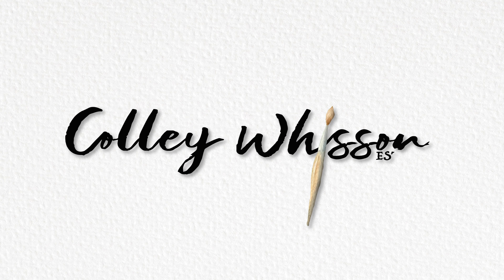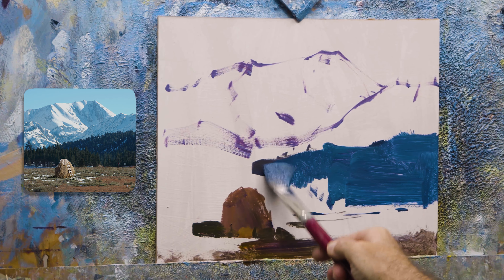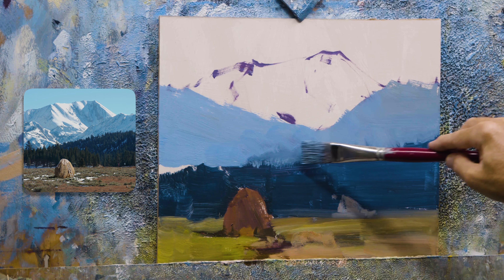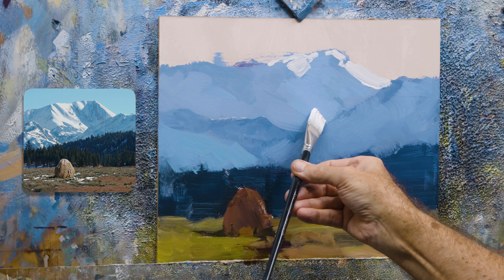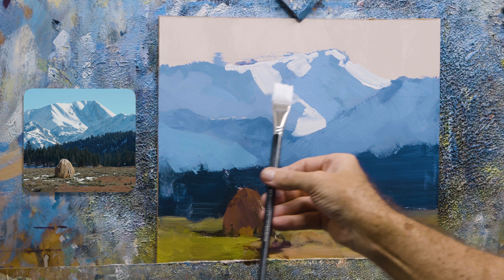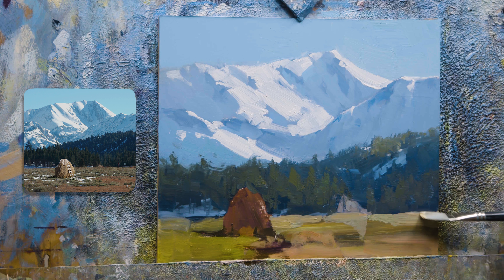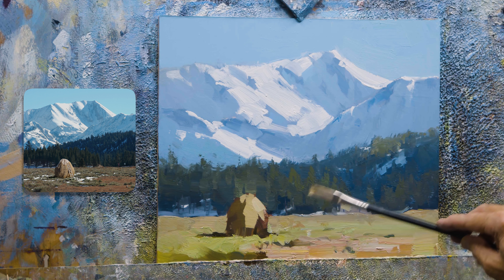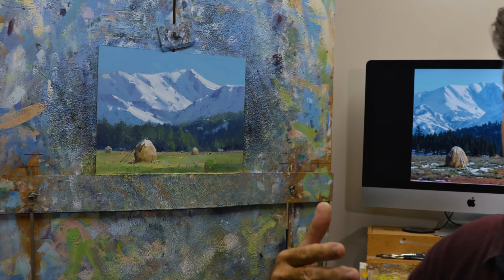I Almost GAVE UP On This Painting…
Part Three of my farewell series to America, a decade of teaching I look back on with fondness.